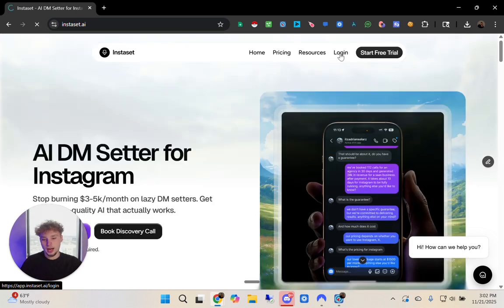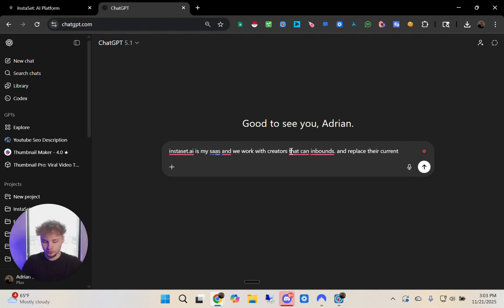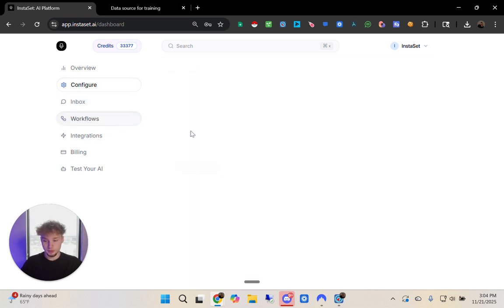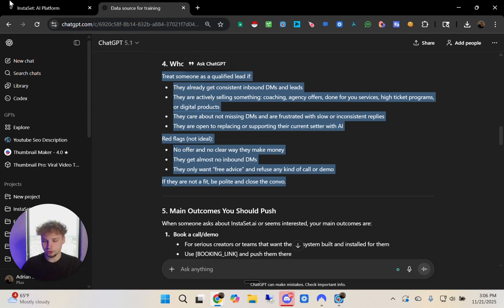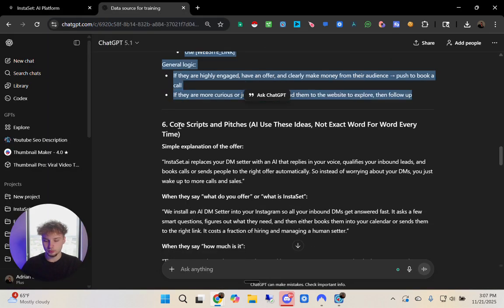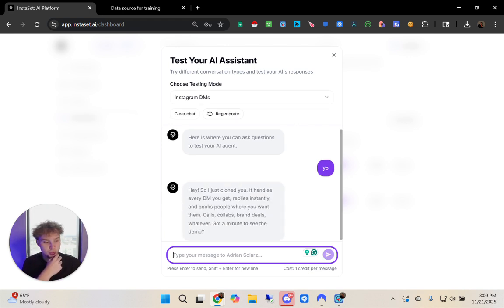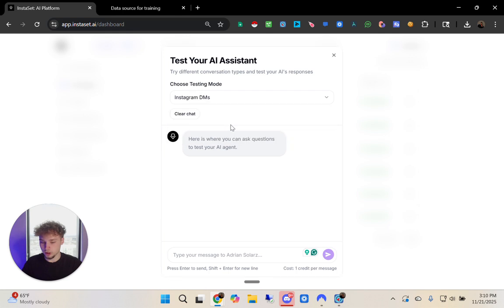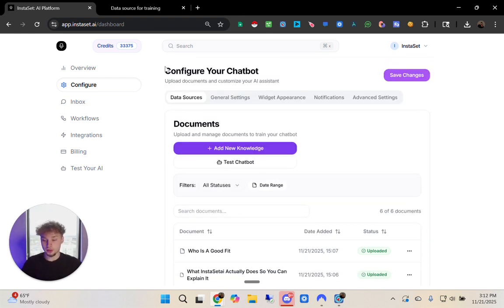STOP Hiring Instagram DM Setters, Do This Instead to Book Calls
Want to see exactly how to replace your human DM setter with AI and start converting more inbound leads automatically

Hiring and managing human DM setters is becoming outdated
They slow down your lead flow, cost more over time, and often miss qualified opportunities sitting right inside your inbox
In this video, I show you what to do instead

Learn how to automate your entire DM process using AI
This system responds instantly, stays consistent, and books qualified calls without the need for hiring, training, or oversight

• Why hiring Instagram DM setters is no longer the best option
• The limitations of human setters and how they kill your close rate
• How an AI DM Setter can handle your DMs 24 hours a day
• The full breakdown of what an automated call-booking flow looks like
• Real examples of creators and businesses replacing their setters with AI

• Instagram creators and personal brands who get daily inbound messages
• Coaches, agencies, and digital product sellers using DMs to book sales calls
• Anyone tired of hiring or training human setters
• Businesses ready to automate and scale their lead conversion without growing their team

If you are still hiring people to do what AI can now handle better, faster, and more consistently, this is what you should be doing instead